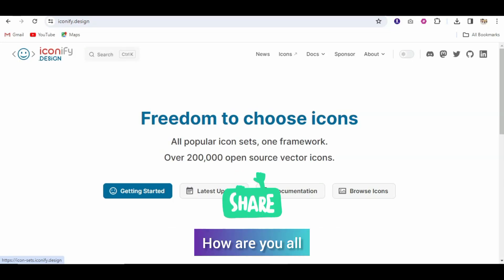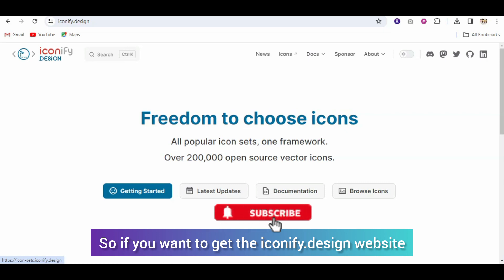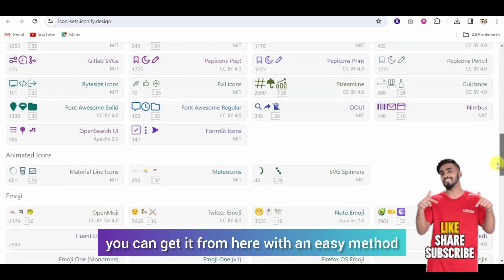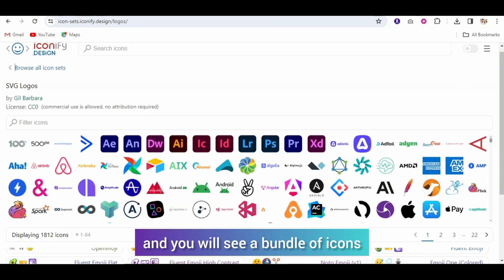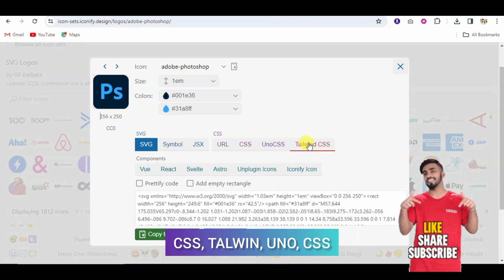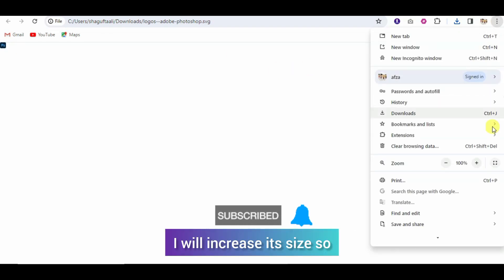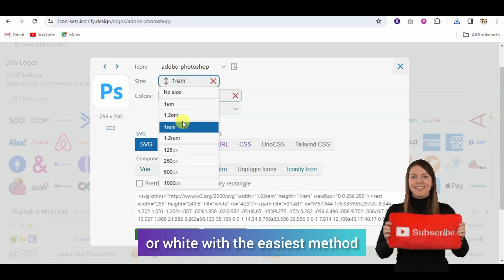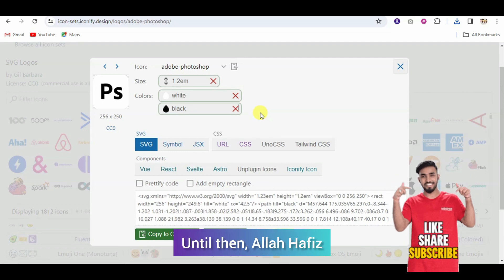Web Development Tools I Use to Increase Productivity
In this video, I will talk about few tools I use to increase my productivity as a web developer. These tools will not only make you a productive web developer but will help you develop websites with the web with ease.